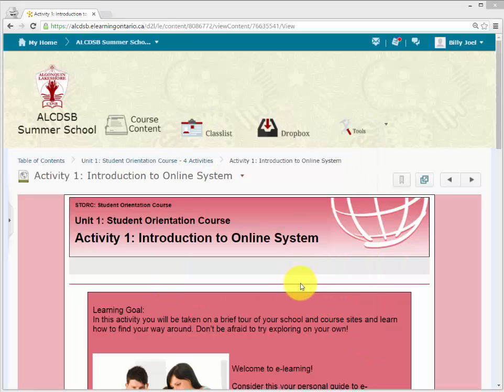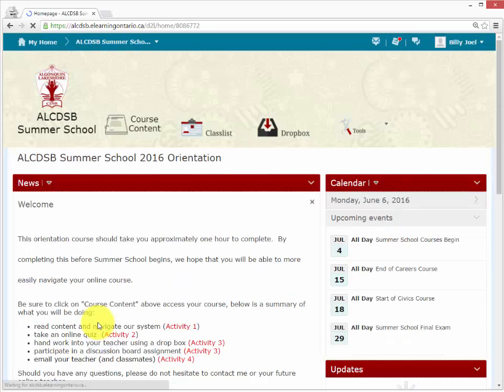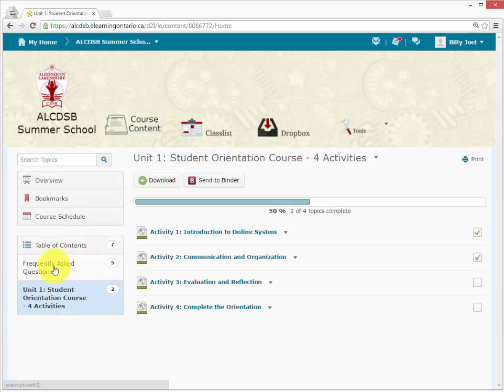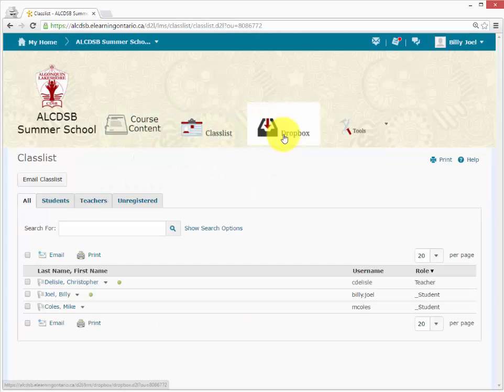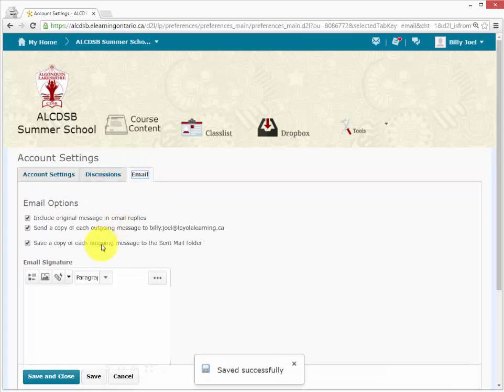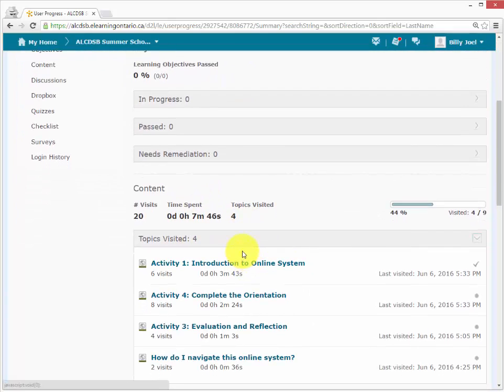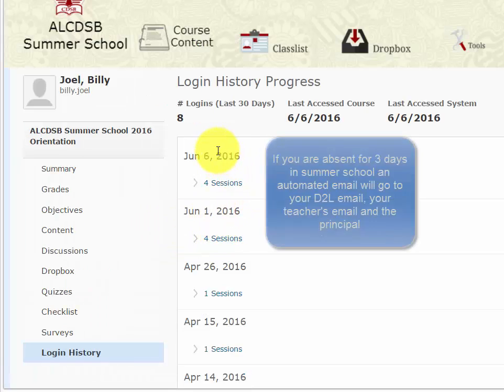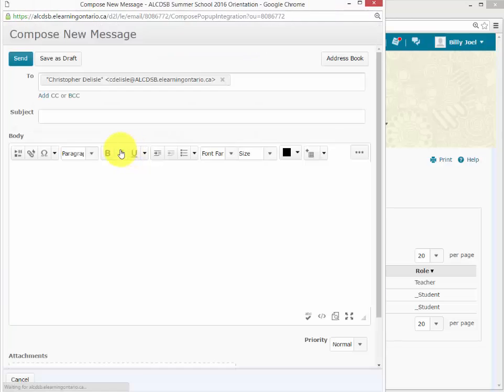ALCDSB Summer Orientation U1A1